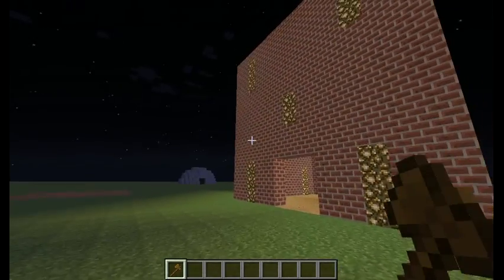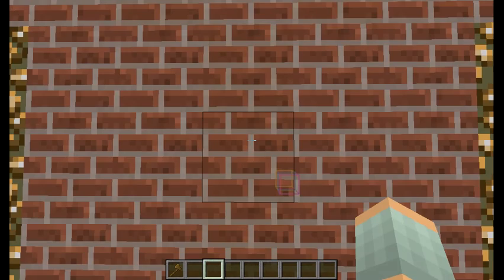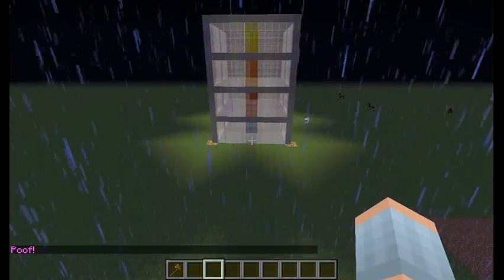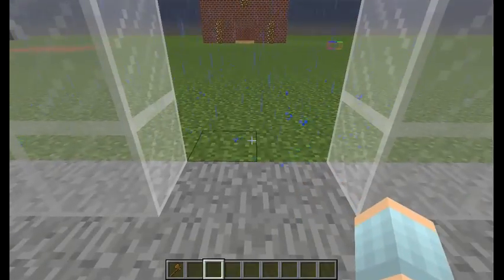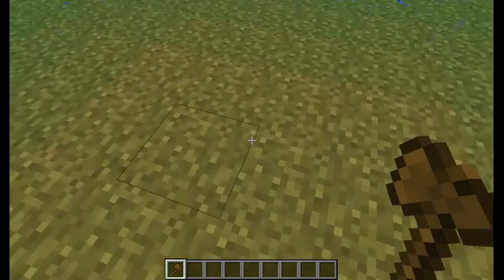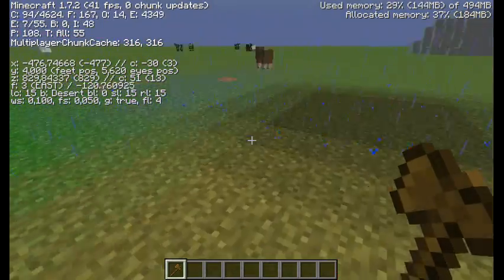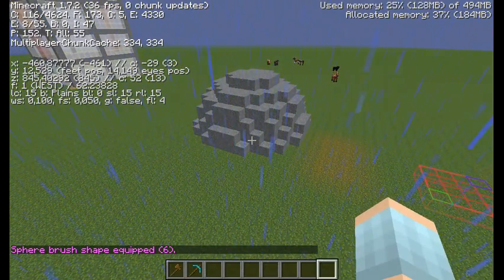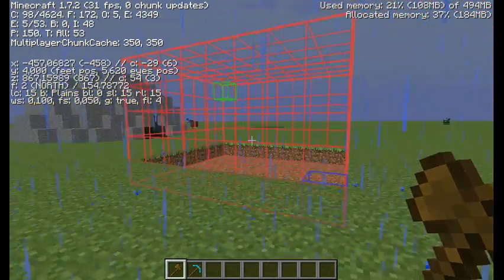EN Minecraft mods: How to use World Edit Wrapper Mod 1.7.2 - Showcase - 8 - Getting Around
Mod showcase for Mumfrey's WorldEditWrapper for Minecraft.

This is the 8th and the last part of the WorldEditWrapper showcase/tutorial; in it we discuss the getting around commands, such as passing through walls and levels, jumping to blocks and unstucking yourself; also a few of the commands that i'e forgotten about or that didn't go with anything else.

The showcase was made using the mod version compatible with Minecraft 1.7.2

For further information on WorldEditWrapper (Minecraft 1.7.2 version) please check out the official topic:

Ascend one level: /ascend
Ascend multiple levels: /ascend [amount]
Descend one level: /descend
Descend multiple levels: /descend [amount]
Ascend to the ceiling: /ceil
Ascend to the ceiling with clearance: /ceil [amount]
Passing through walls: /thru (while looking at the wall)
Ascending up an arbitrary distance: /up [amount]
Jumping to blocks in sight: /jumpto
Getting out of a block you're stuck in: /unstuck
Selection biome information: /biomeinfo
List of available biomes: /biomelist
Setting certain biome to selection: //setbiome [type]
Deselecting: //desel
Hollowing the selection: //hollow
Expanding the selection in every direction: //outset [amount]
Undoing last action: //undo
Redoing last action: //redo

If you have a suggestion as to which Minecraft mod I should do next on this channel - write it in the comments below this video.